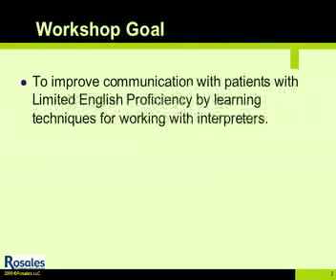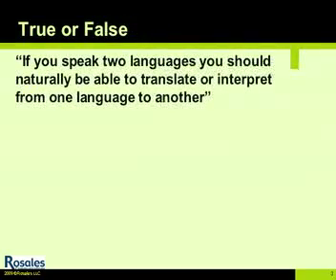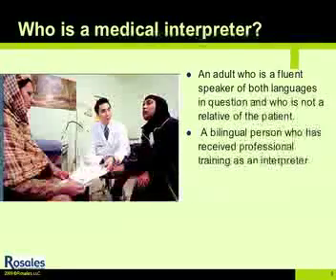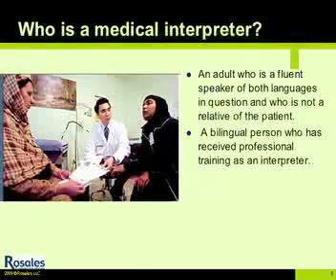Working Effectively with an Interpreter in Health Care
This online workshop describes the different options for helping non-English speaking patients.